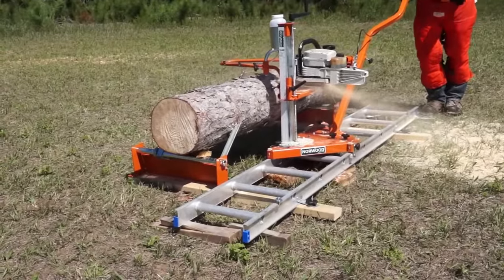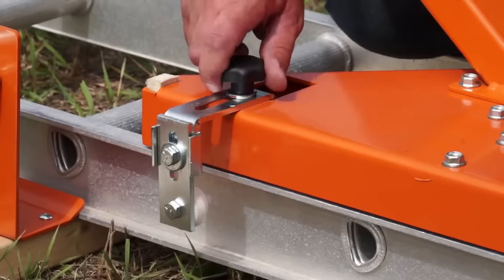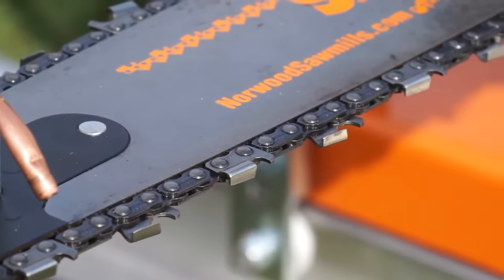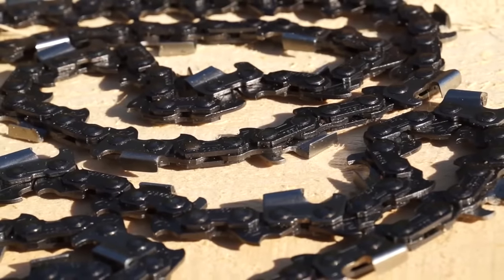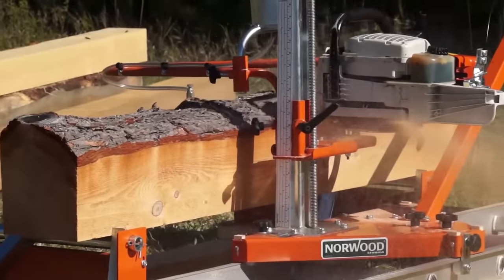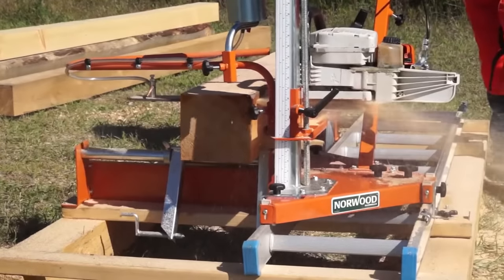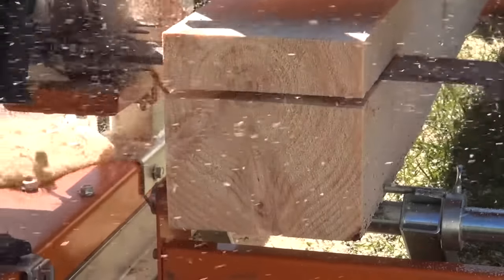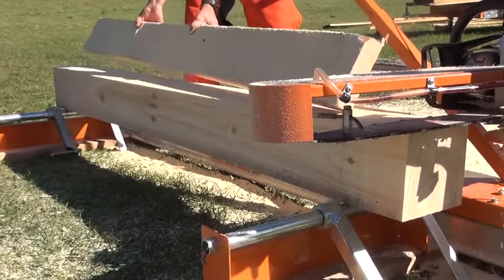Saw Logs into Boards with Your Chainsaw & the Ultimate Chainsaw Sawmill the Norwood PortaMill PM14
Saw your logs into boards and beams using your chainsaw and ladder.

The Norwood PortaMill PM14 makes it easy to mill logs up to 14" (36 cm) in diameter into valuable lumber using your chainsaw and extension ladder.

The patented PortaMill is the only tool that transforms your chainsaw into a machine that functions like a real sawmill –
- You can raise and lower the sawhead to adjust the depth of cut.
- You guide the carriage and sawhead through the cut.

The PortaMill also features a unique and patented throttle actuator so you can safely and comfortably engage the throttle from the operator station.

Super portable, the PortaMill is the perfect sawmilling solution for very remote locations or for your occasional sawing needs.

Find out more about the PortaMill PM14 by Norwood Sawmills with  Industries Renaud Gravel Industries online at :

For your free quote and info kit, call or email Renaud Gravel Industries :

👉 Contact YOUR EXPERT ADVISOR 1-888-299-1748 (Toll-Free)

* A chainsaw of at least 65cc or greater equipped with ripping chain recommended. Maximum sawbar length: 24” (61cm).

The essentials for quality work!

Les Industries Renaud Gravel inc & Gravel Distribution
71, chemin Saint-Gabriel
Saint-Cléophas-de-Brandon,
(Québec) J0K 2A0
CANADA

👉 Contact your expert advisors at 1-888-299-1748 (Toll free)
Distributor in Quebec, Ontario and the Maritimes

GRAVEL DISTRIBUTION is present at your partner dealers in Quebec, Ontario and the Maritimes